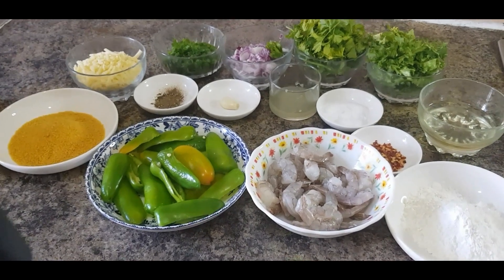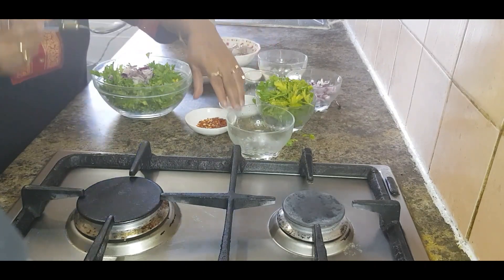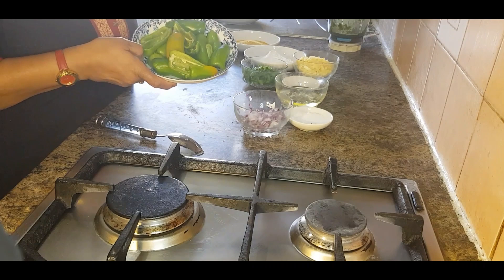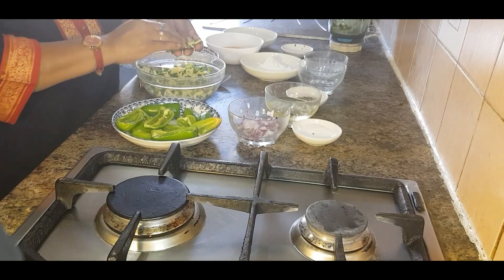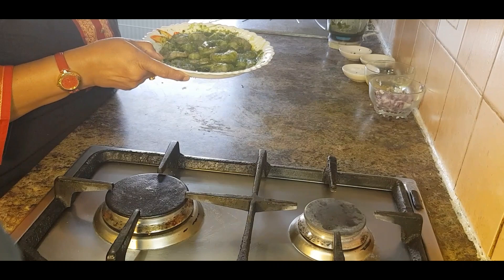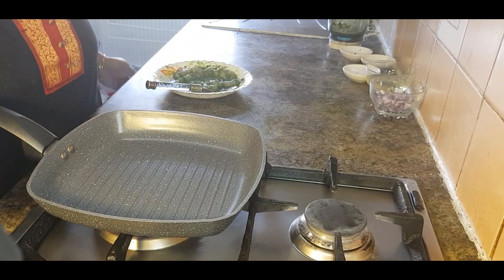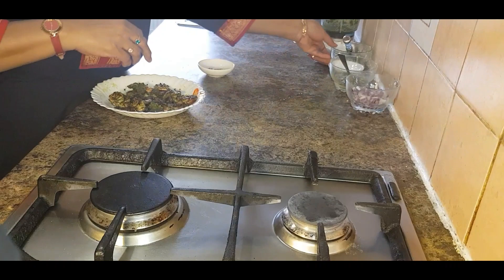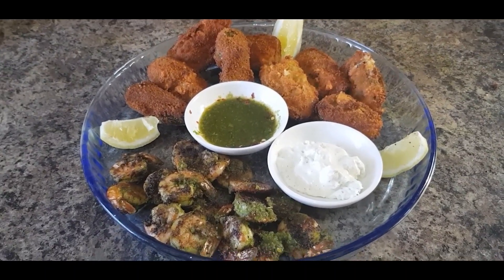An evening in Spain- cook delicious tapas with CookingwithJenny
Quarantine has ruined all of our holiday plans. I should have been relaxing at a beach restaurant in Spain but instead I'm stuck at home, bringing the Spanish restaurants to you directly from my kitchen. Learn to make some fantastic tapas while reminiscing about your past holidays and live your best life!